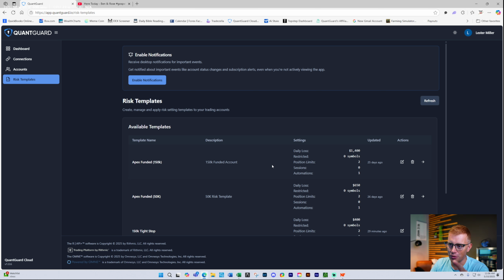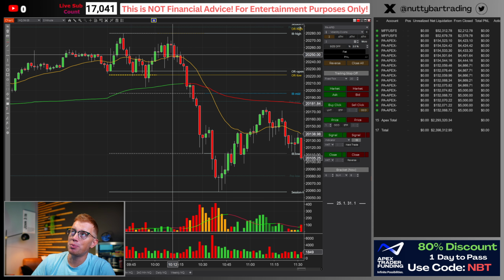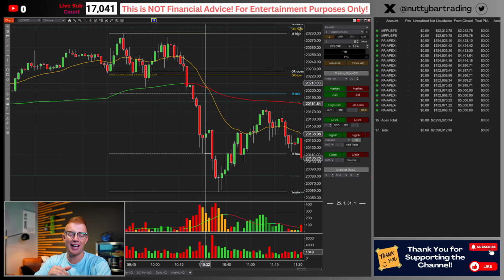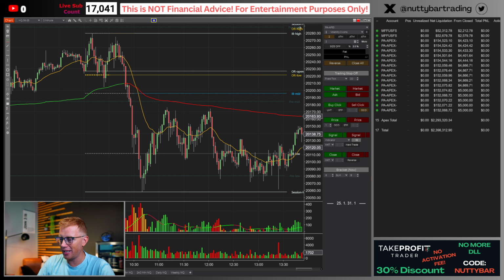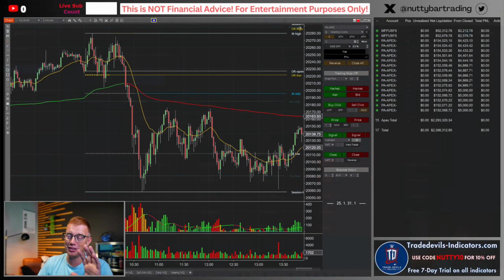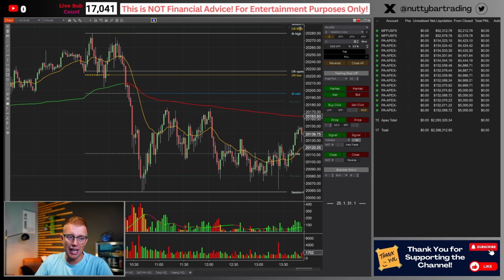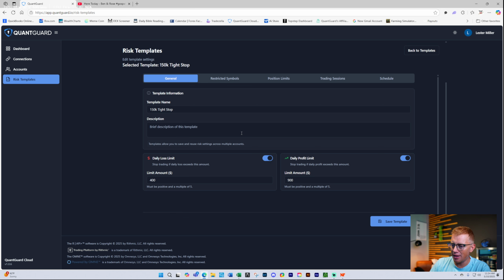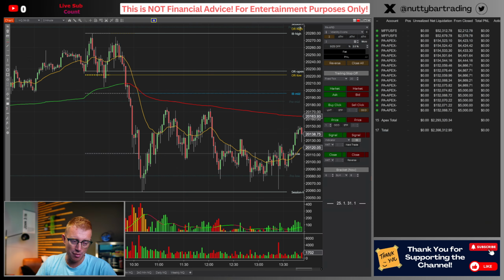SATURDAY THERAPY SESSION - RECAP FOR THE WEEK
Tradedevil Indicators That I use: Initial Balance and Waddah Attar Explosion

Use the link to get the best available discount

I am not a financial broker/dealer or an investment advisor.  You are responsible for your own investment and trading decisions.  All information contained on this YouTube Channel (Nutty Bar Trading) distributed via email, SMS text messaging or elsewhere should be independently verified and readers and subscribers/members should always conduct their own research and due diligence and consider obtaining professional advice before making any financial trading or investment decision.